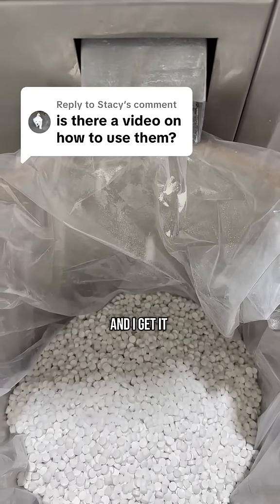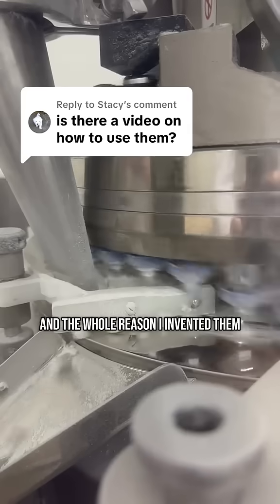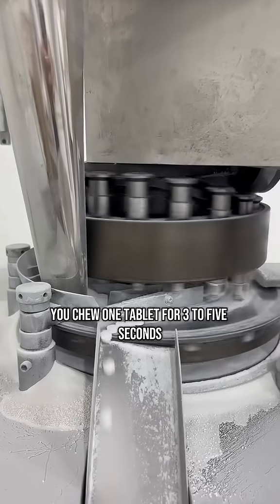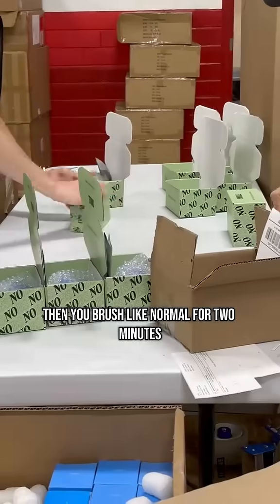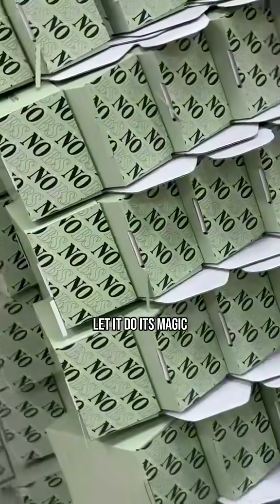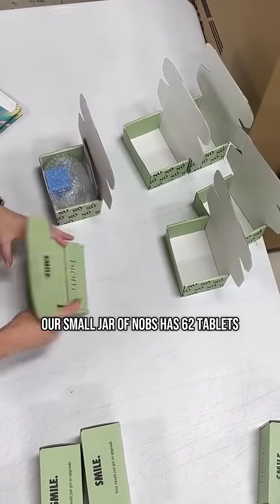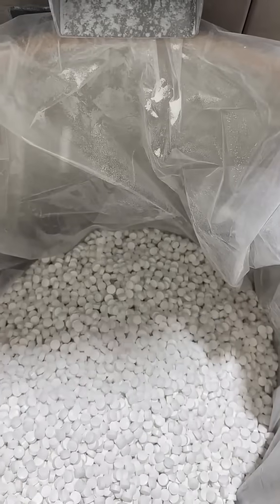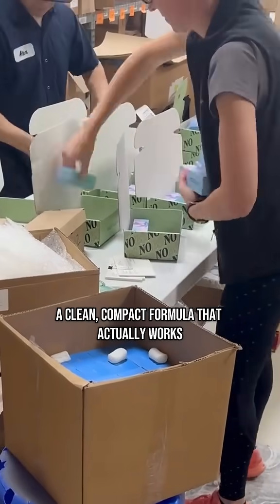Replying to @Stacy I didn’t buy NOBS toothpaste tablets.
Replying to @Stacy I didn’t buy NOBS toothpaste tablets. I invented them alongside an amazing dentist. After struggling with sensitivity for years, I created a formula I could trust. One that worked with my body, not against it. Here’s exactly how they work.